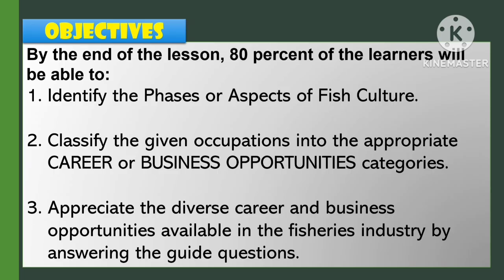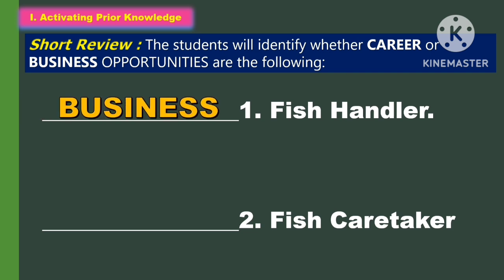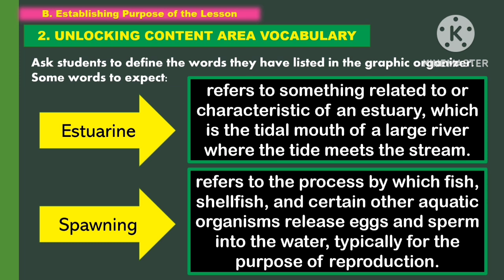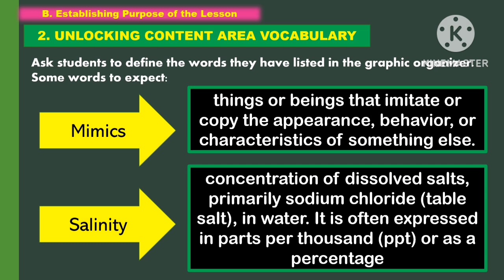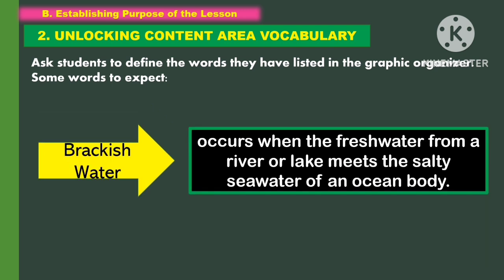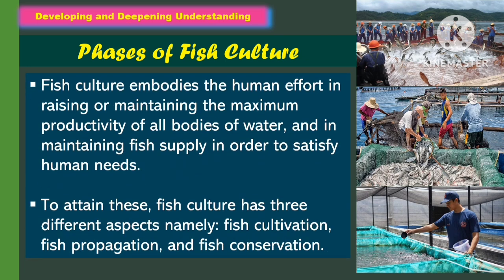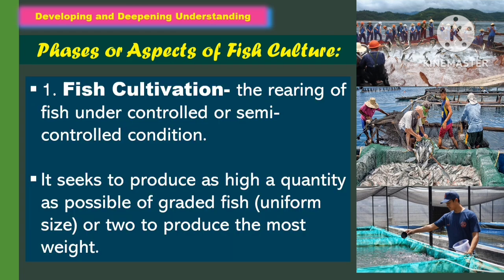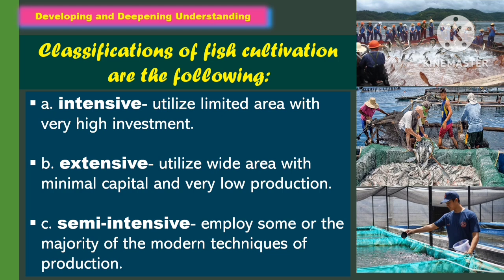TLE 8: Q2_WEEK 2- Day 1: PHASES OF FISH CULTURE ||MATATAG CURRICULUM